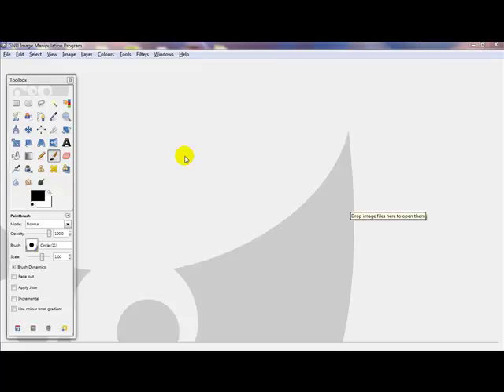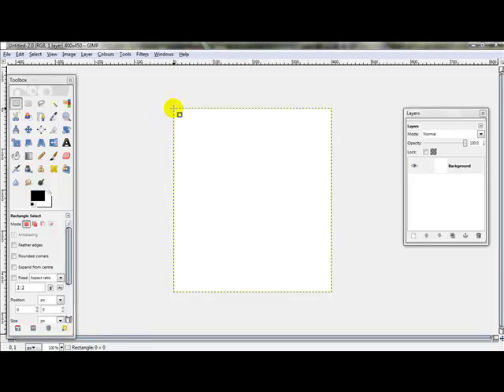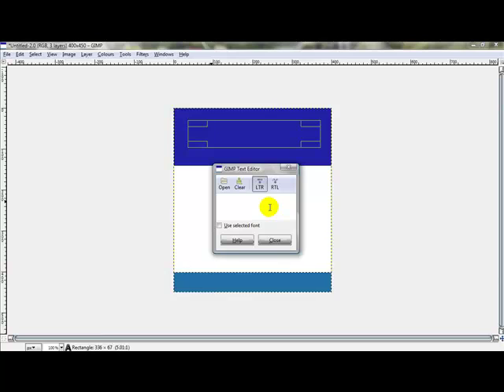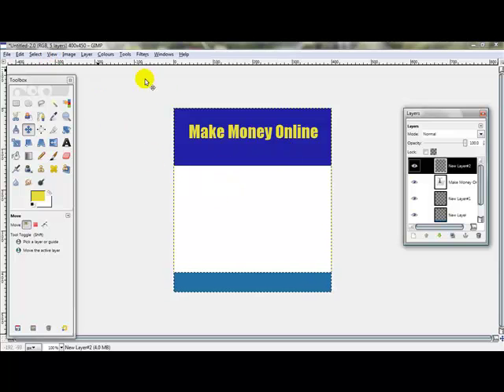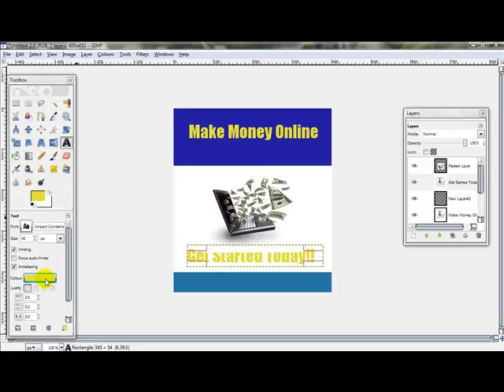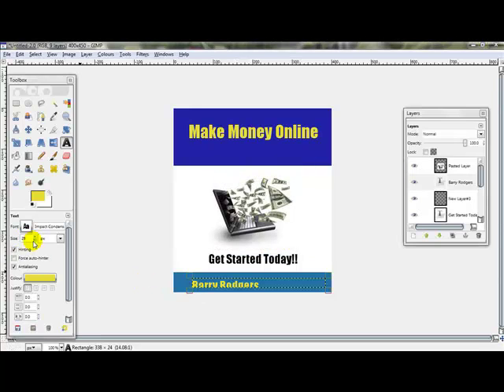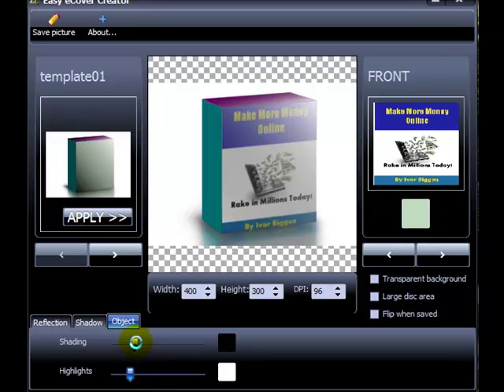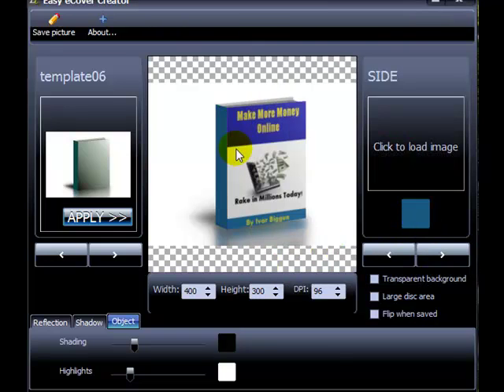gimpdemo.mp4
OK that cover was well crap but y'all get the idea!